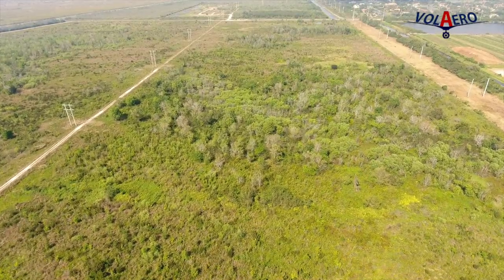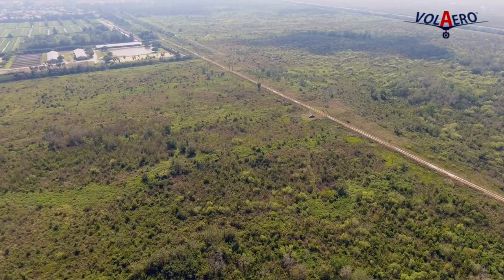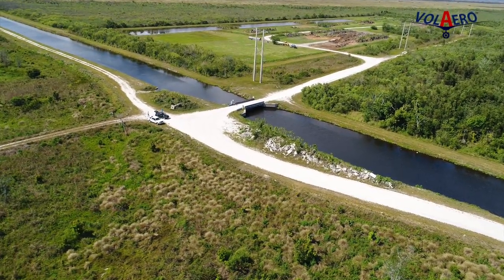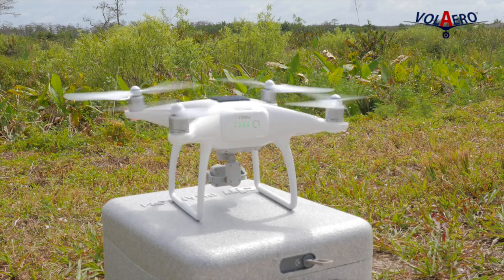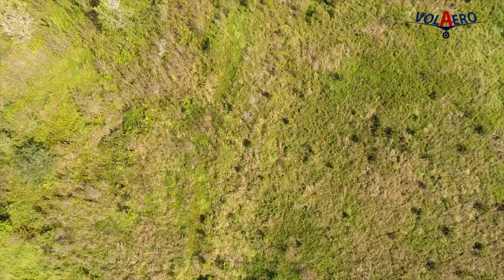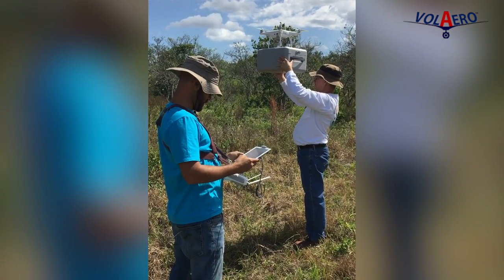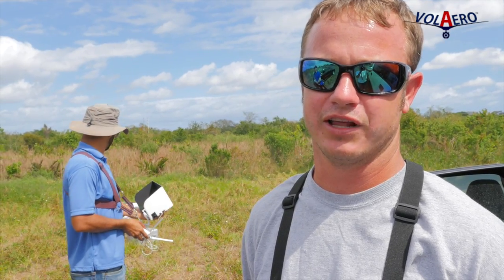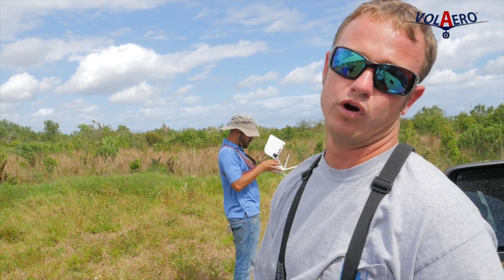Wetland Aerial Survey